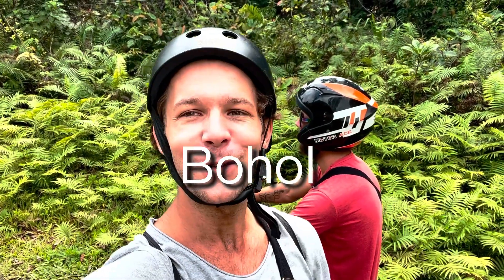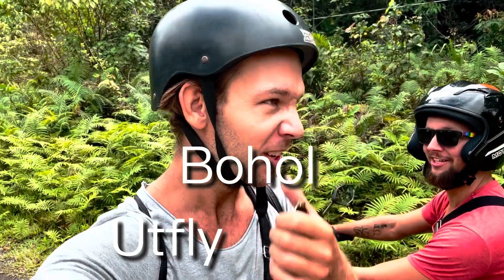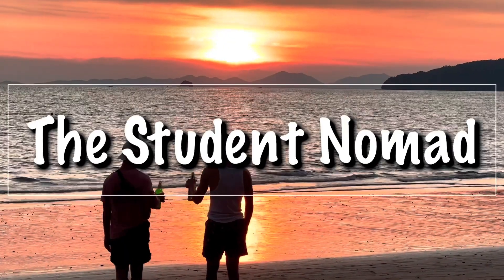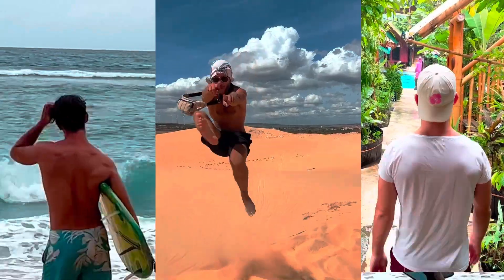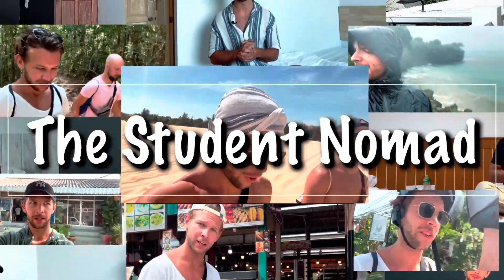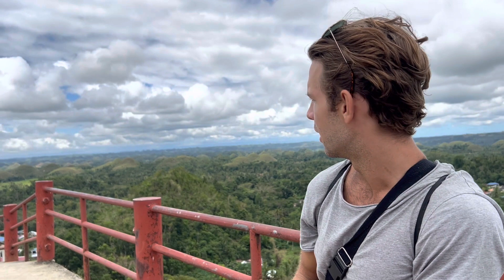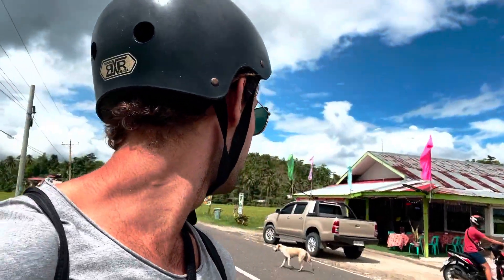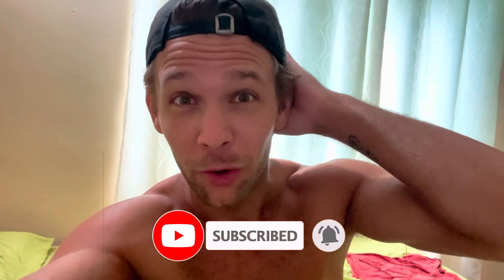FIRST TIME IN BOHOL..! This place is SOO COOL philippines travel #2023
Come with me and explore the Philippines! In this youtube video we are exploring Bohol by scooter, finding the chocolate hills, some very small Tresier, driving though the man-made-road, and living out best life!

For more videos like this, check the channel! Have been to Bali, Lombok, Thailand, Vietnam, and right now im exploring the Philippines!

And allways remember, If I can do it, you can do it!